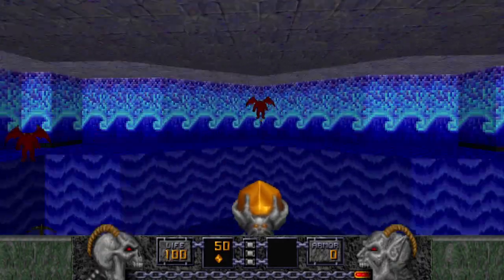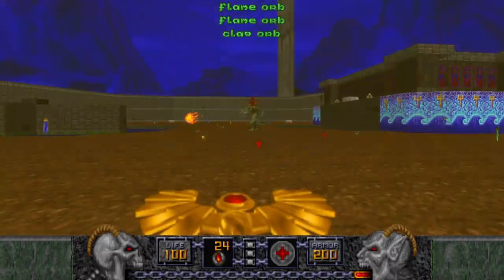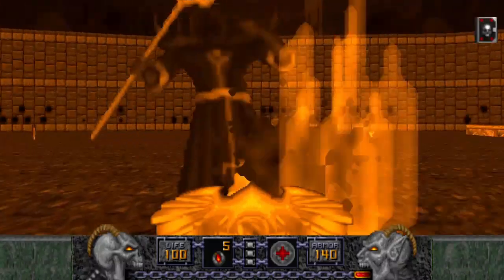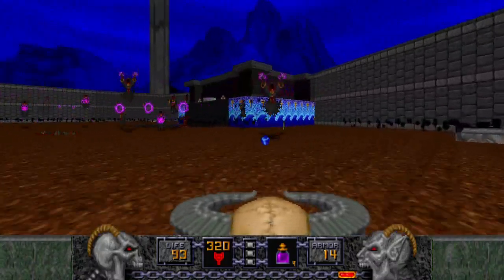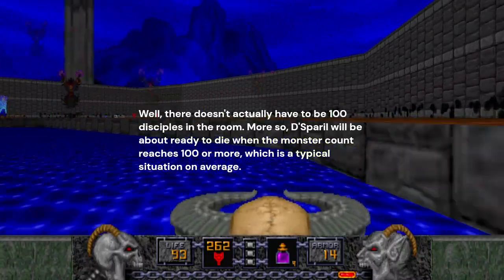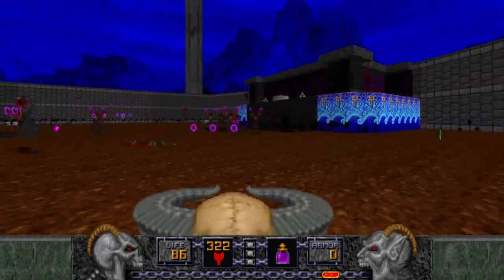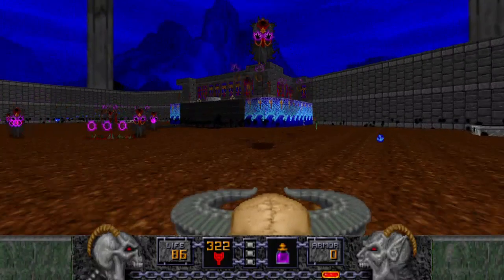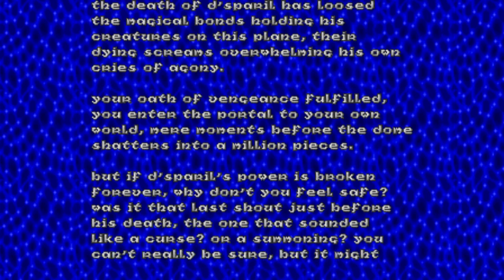Heretic Walkthrough - The Dome of D'Sparil - E3M8: D'Sparil's Keep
Difficulty: Black Plague Possesses Thee
Elven Wand Start
100% Walkthrough

We are just about ready to wrap up our quest for vengeance now as we our about to take out the mastermind himself who has been responsible for this chaos, and that would be none other than D'Sparil. Once we defeat him, Corvus will have then avenged his people and homeworld of Pathoris.